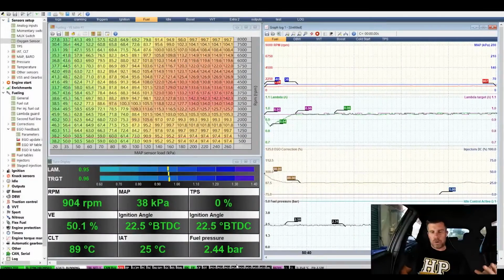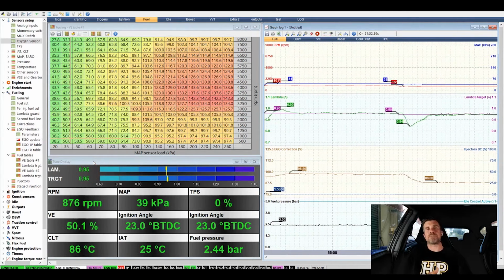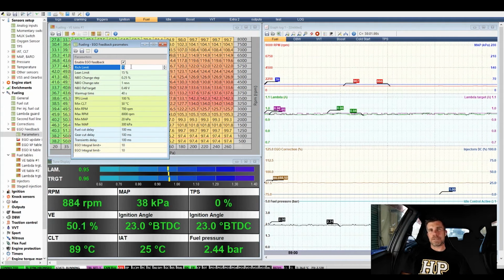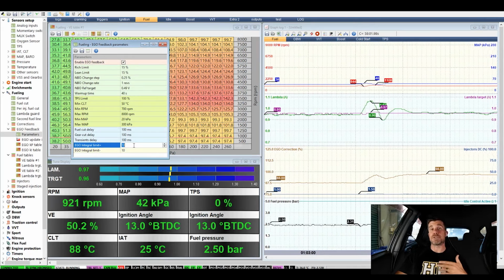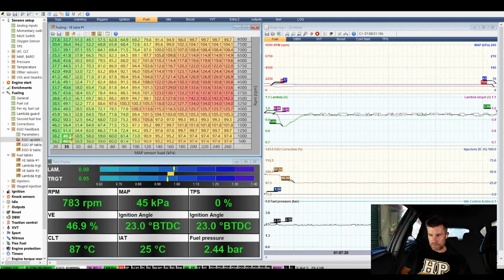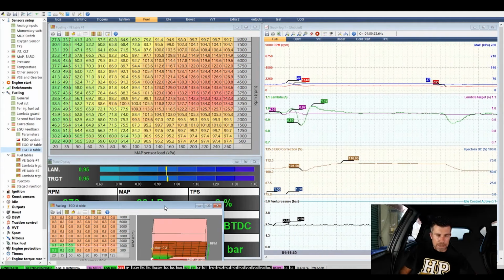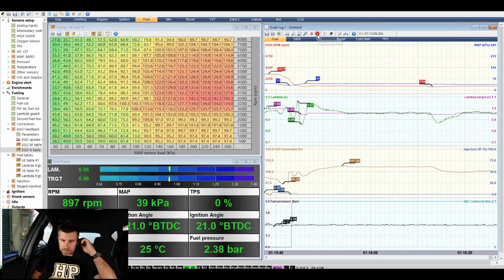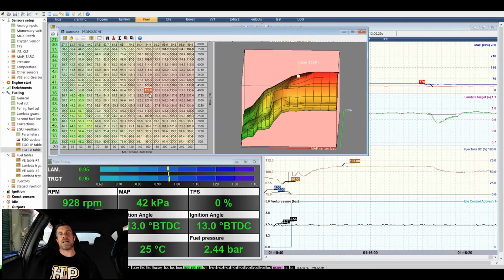How To Use Your Autotune Function | Ecumaster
👨‍🔧 Building a fast car? Get $400 OFF the all-inclusive VIP online course package deal
🦵Kickstart your EFI Tuning knowledge.

Autotune functionality is commonplace on many aftermarket ECUs now, providing the potential to speed up the tuning process. It’s important to understand how to use these functions though if you want to get reliable results.

In this webinar, we’ll look at the autotune functionality on the Ecumaster EMU Black ECU using our V11 Subaru STI, although the knowledge will apply to a much wider range of ECU's and vehicles than just these.

🏎 Want to learn how to EFI tune?

Due to the current global situation we thought we'd help keep you guys out there entertained and release some of these otherwise paid access only webinars to you for FREE, to help pass the time.

🧠 Want to watch over 290 members-only webinar on tuning, wiring, engine building, car setup, fabrication or data analysis topics?

0:00 - Intro
1:05 - Why do we need a closed-loop fuel control
2:50 - Not a bandaid for doing a poor tuning job
5:00 - Software tour
5:15 - Main VE + lambda target tables
7:35 - Getting AFR data into the ECU
9:25 - Making tuning changes before or after closed-loop control is dialled in
12:30 - Setting up closed-loop control
17:55 - Exhaust gas oxygen update interval
22:40 - Changing proportional elements
26:20 - Changing integral elements
28:05 - Autotune functionality
35:00 - Questions